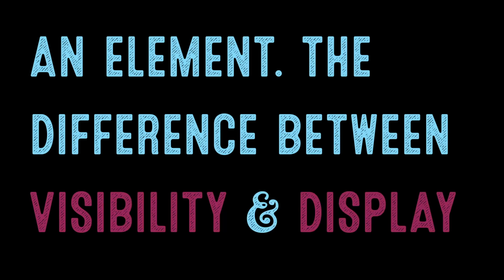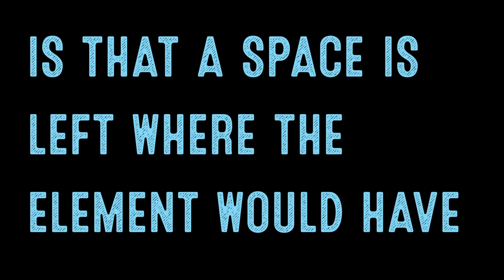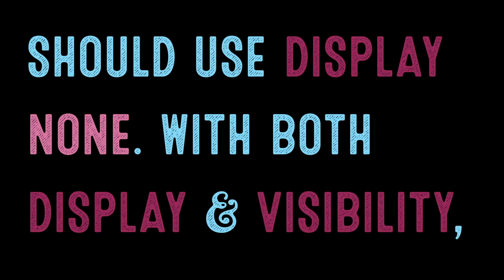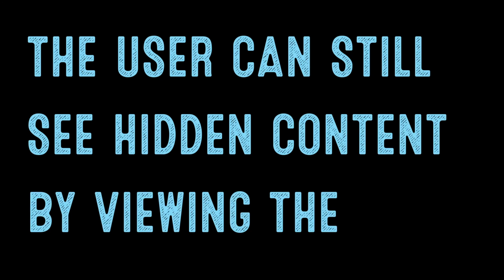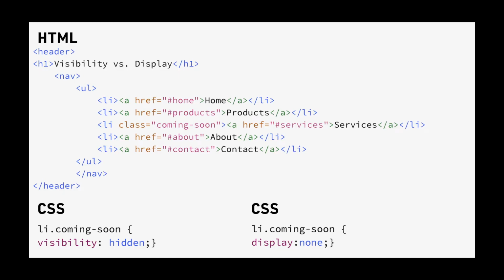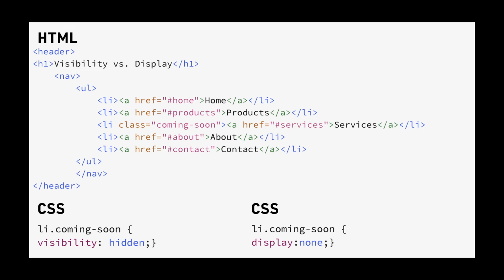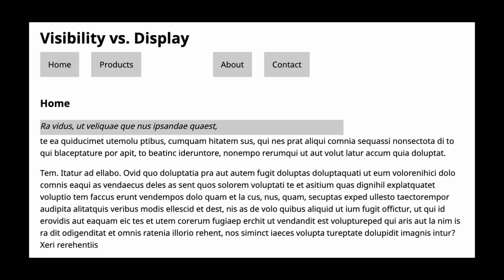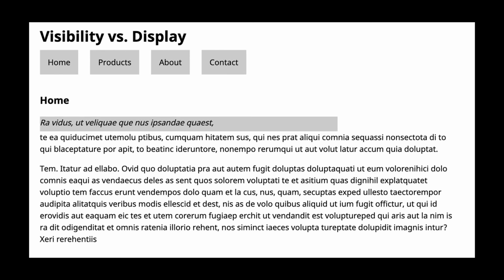Coding for Beginners: CSS Basics #11— How is Visibility Different from Display?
Last week we learned that one of the options of display is none. When display is set to none, you will hide an element. However there is also a visibility property. The values for visibility are hidden and visible. Hidden will hide an element while visible will show an element. The difference between visibility and display is that a space is left where the element would have been. If you prefer a blank space not to appear then you should use display none. With both display and visibility, the user can still see hidden content by viewing the source code in the browser.

Here we have the code. The HTML is at the top and our two CSS options are below. We have added a class attribute to our third list element in our navigation and called it "coming-soon." So to target this element we need to use the period (.) and the name: li.coming-soon. Adding the "li" means it will only target list elements with that class. In the first option we are using visibility hidden while in the second option we are using display none.

In this next image we see that visibility hidden causes the third list element in our navigation, "Services," will no longer be displayed. However, there is a space where a button would be.

In contrast, when we use display none, the third list element is skipped and no placeholder space is left.